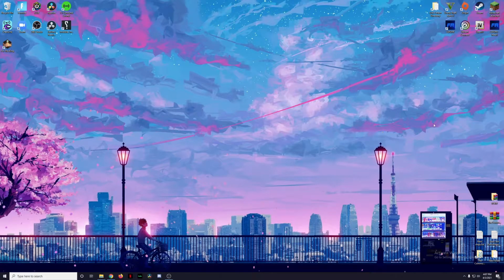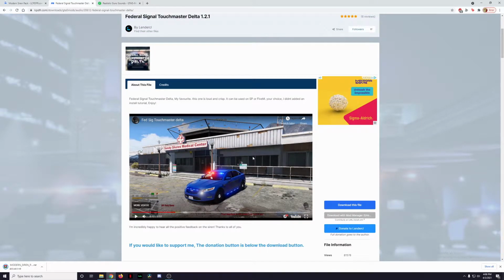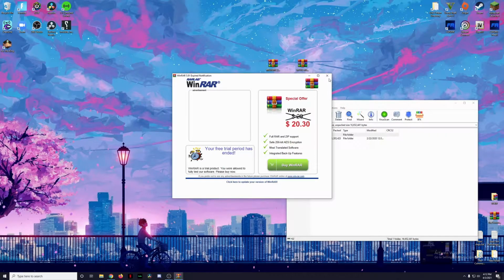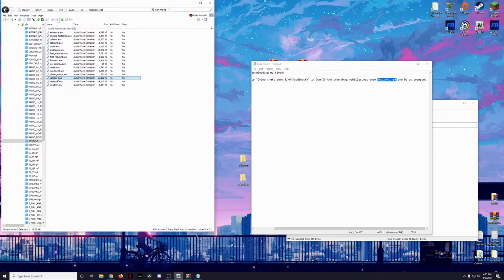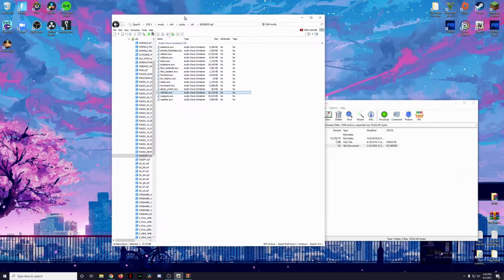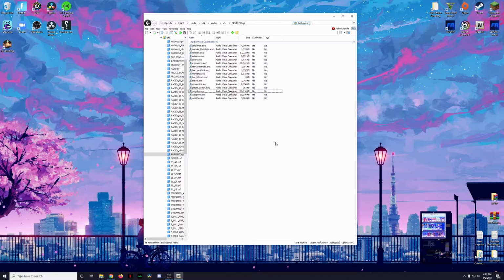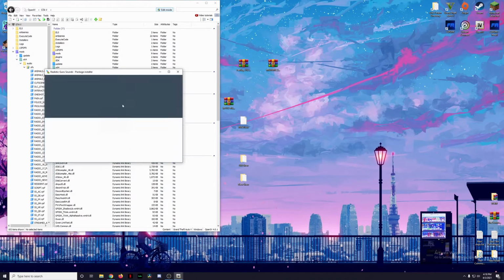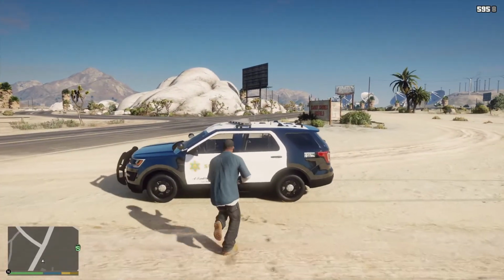LSPDFR Installation Guide Episode 4: Police Sirens and Gun Sound Overhaul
I'm back everyone! Today, we cover how to change the default siren and the gun sounds in GTA V. Personally, I will be installing the standalone Federal Signal Touchmaster Delta siren, however, I will also show you how to install sirens contained in siren packs.

▼Chapters▼
0:00 - Introduction
2:18 - Install Files
4:42 - Police Siren Install (Federal Signal Touchmaster Delta)
8:42 - Realistic Gun Sounds Install
10:04 - In Game Look
11:04 - Conclusion and Channel Updates

▼▼PC Specs▼▼
Ryzen 5 3600 - Corsair H100i RGB Platinum AIO Liquid Cooler
G.SKILL TridentZ RGB 2x8 DDR4 CL18 OC: 3600 MHz
Gigabyte 2070 Super OC
500 GB NVME SSD + 1TB Barracuda HDD